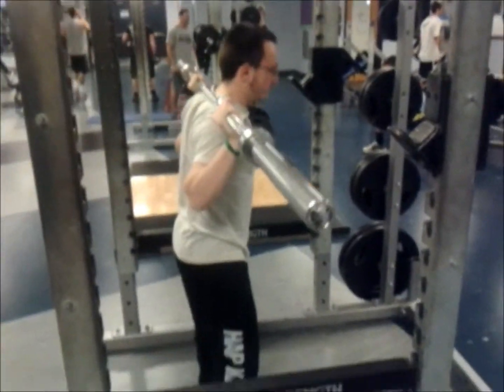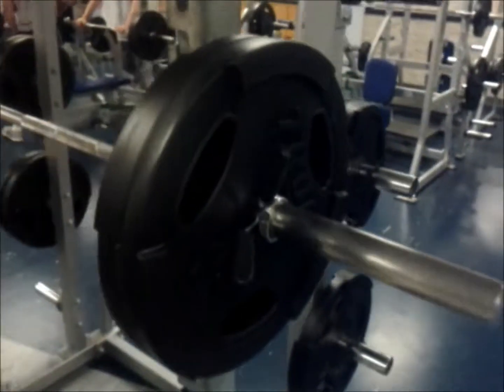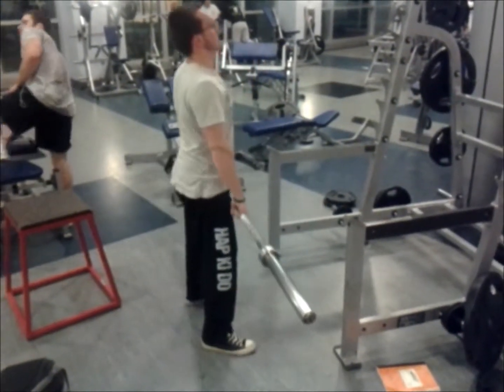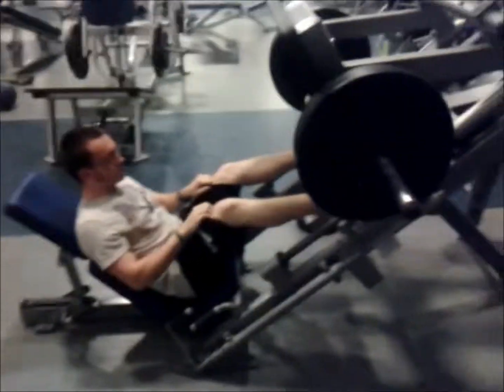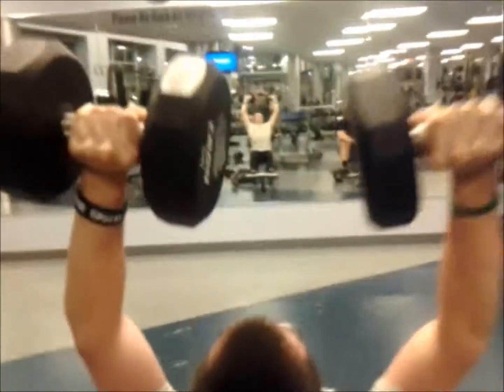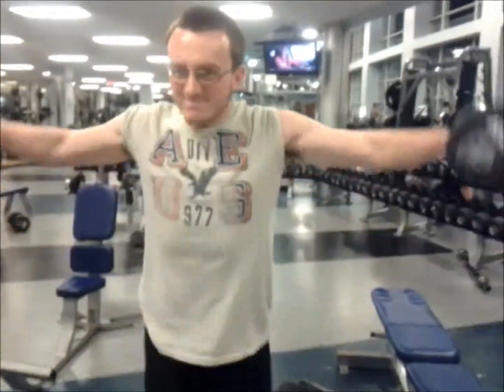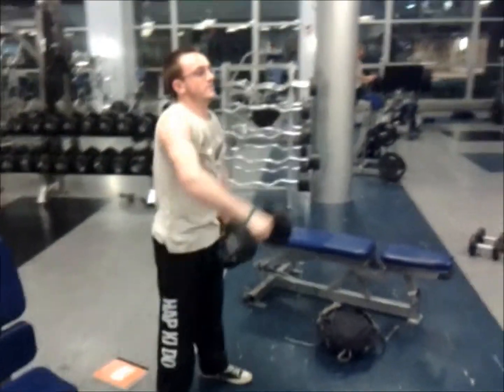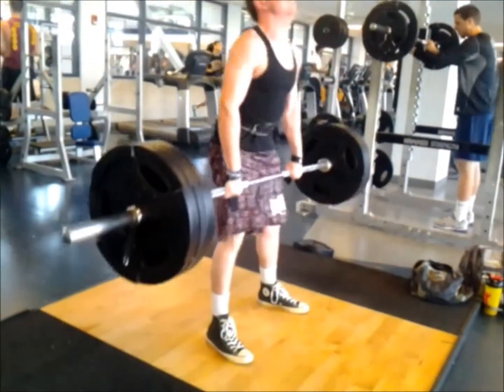Re-Upload: D.G. in the Gym Legs and Shoulders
I was going back and reviewing my videos and realized that my older leg and shoulder day video was not working on my computer or any of my room mates so i'm going to re upload it since I feel like it is one of my most useful videos.

Weight -- 150.8 lbs Week 58 Day 3 (Legs, Shoulders) Jacob Schauer

Squats (5 sets of 10)
45/135/225/250/135

Romanian Deadlifts (4 sets of 10)
45/135/135/135

Leg Press Calf Raise (4 sets of 10)
4/4/4/4 (2 plates a side for each set)

Dumbbell Military Press (4 sets of 10)
40/45/50/50

Dumbbell Side Raises (3 sets of 10)
15/20/20

Dumbbell Front Raises (3 sets of 10)
20/25/25

Rear Delt Fly (3 sets of 10)
60/75/75

Bonus Deadlifts from 2 days prior
1 set of 10 reps at 315 lbs with belt and wrist straps